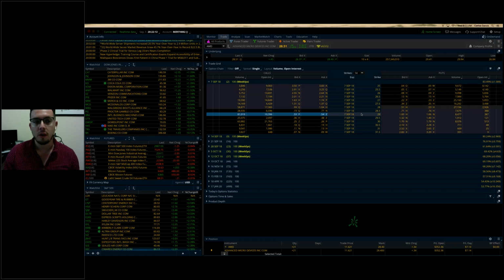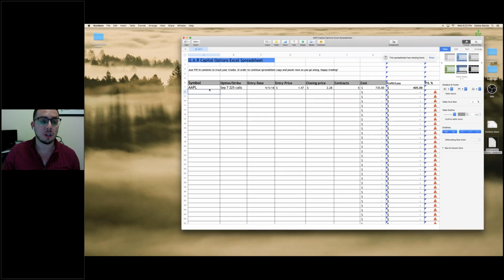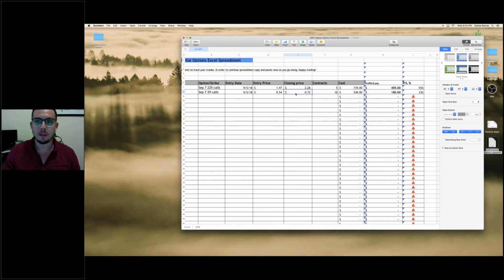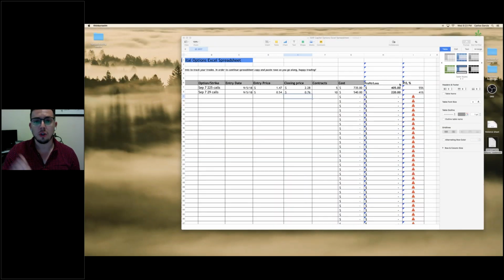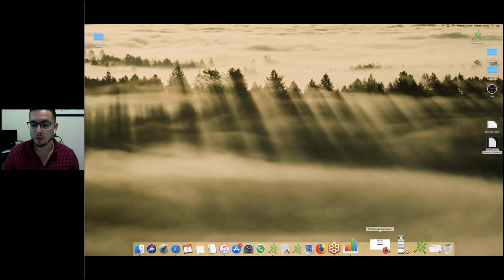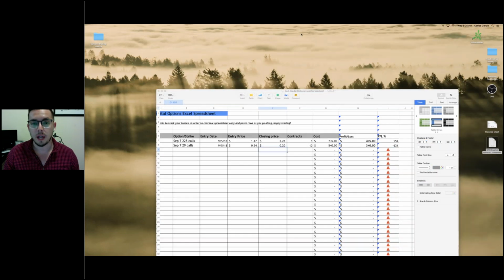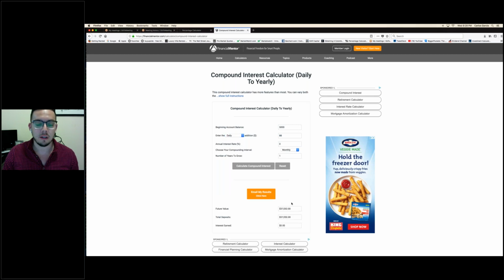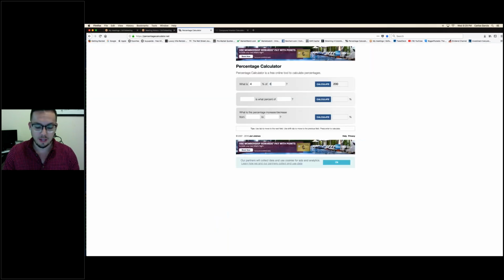Chapter 6 Plan to succeed trading plan time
This is the official youtube channel for G.A.R Capital narrated by CEO/President Carlos G. Stocks and options .